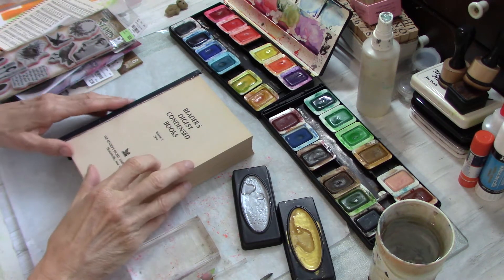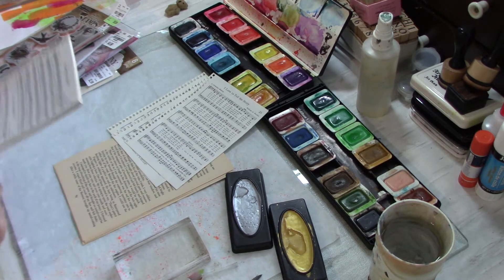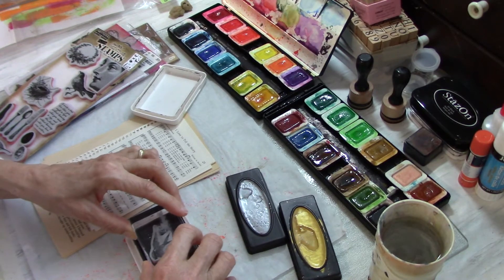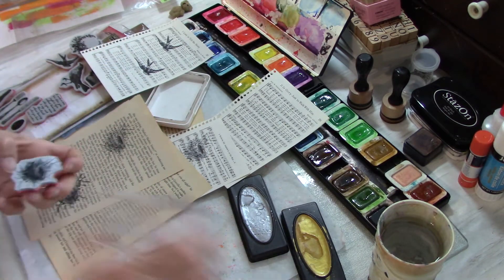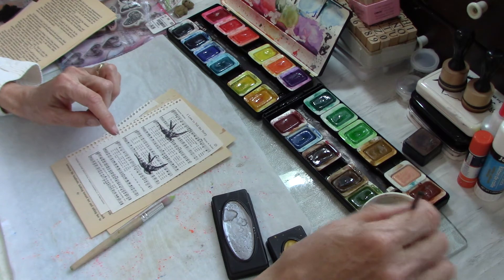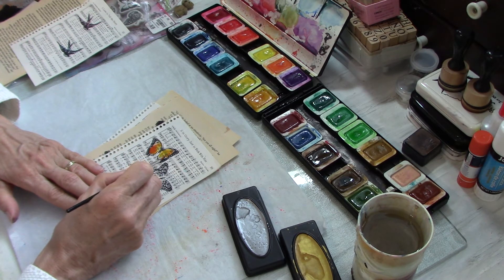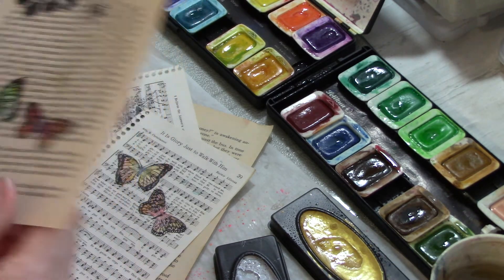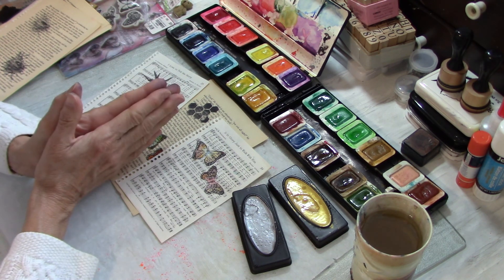Playing With Stamps On Book Pages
I haven't stamped on book pages in a long time. I'm coloring them with watercolor paints here although you could use any method of coloring. Get some book pages, stamps and colors and play along with me. Enjoy!

I was glad when they said to me, "Let us go into the house of the LORD."
                                                                                       Psalm 122:1